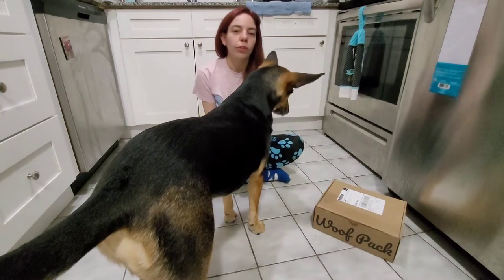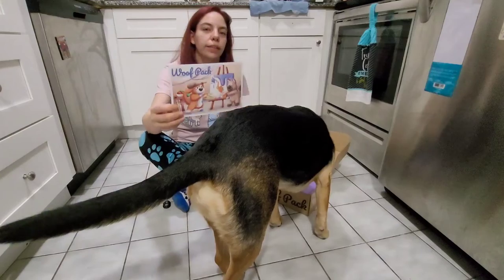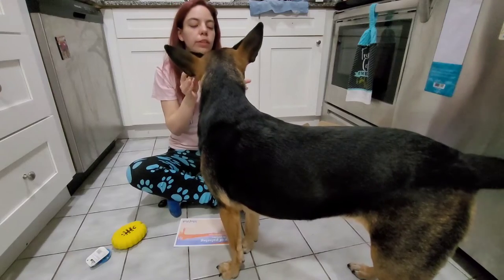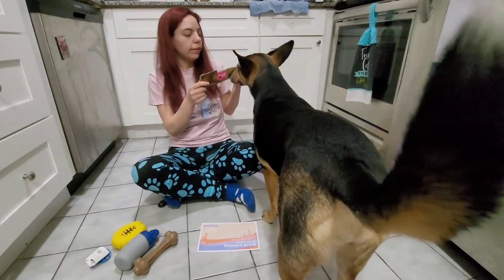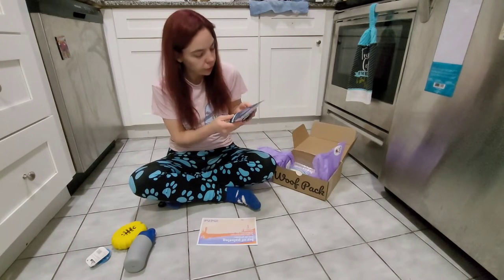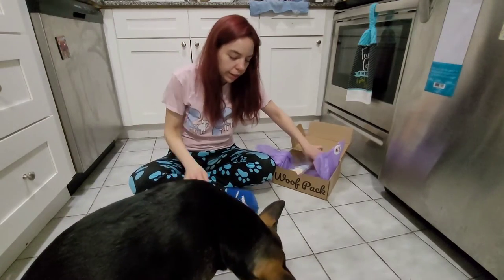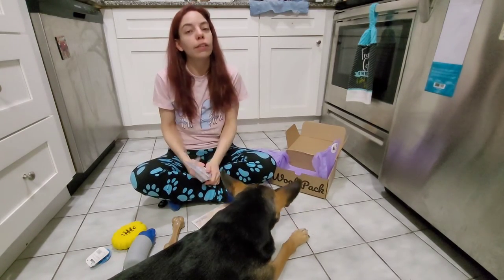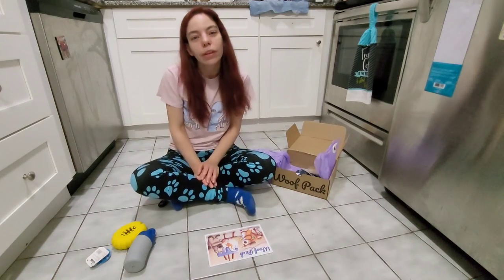February woof pack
Box opening of Woof Pack's February 2022 box